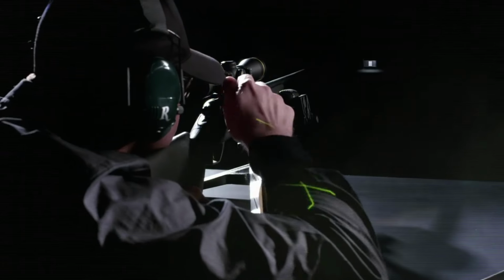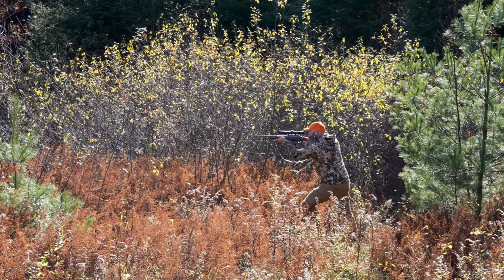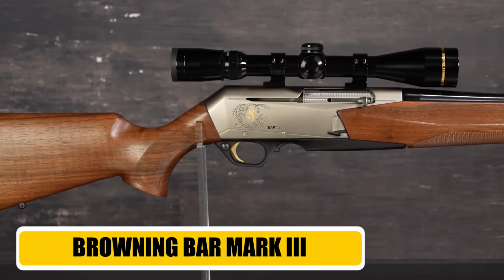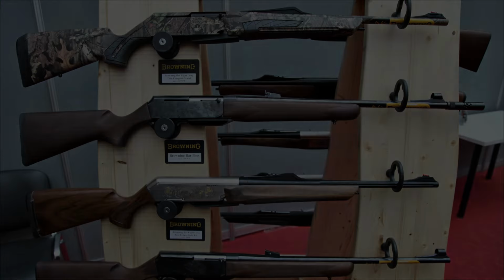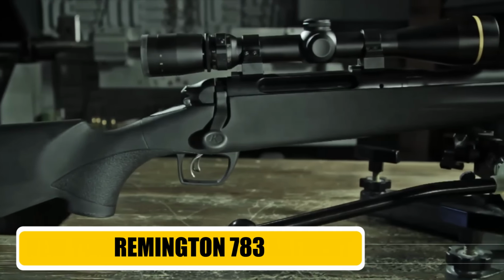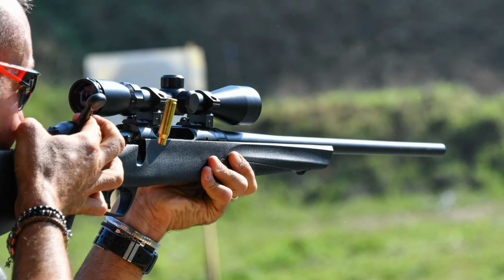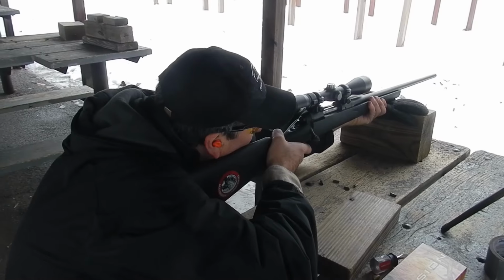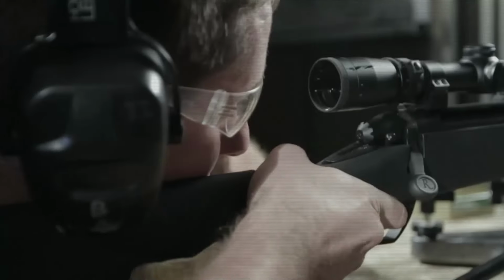The Most DEADLY .30-06 Rifles Ever Made (Better Than New Models?)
Join us as we explore The Most DEADLY .30-06 Rifles Ever Made!

From the battlefields of WWII to the supreme hunting grounds, the .30-06 Springfield is an American legend. We compare icons like the M1 Garand, Pre-64 Winchester Model 70, and Remington 700 against 2025's modern offerings. Are you better off buying vintage steel and walnut? Watch to find out!

Timestamps:
00:00 - Intro
00:55 - Ruger American
02:36 - Browning BAR Mark III
04:00 - Winchester Model 70 Featherweight
05:30 - Remington Model 700
06:51 - Savage 11/111 Trophy Hunter XP
08:30 - Outro